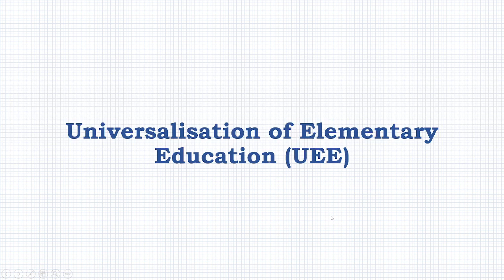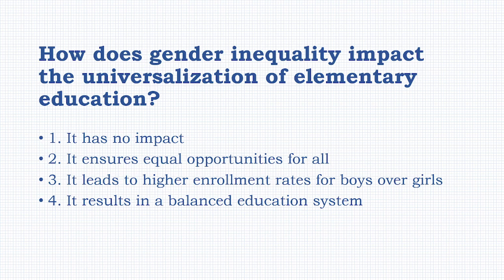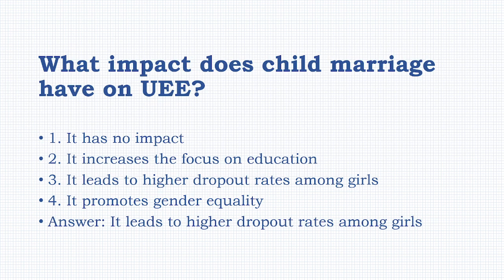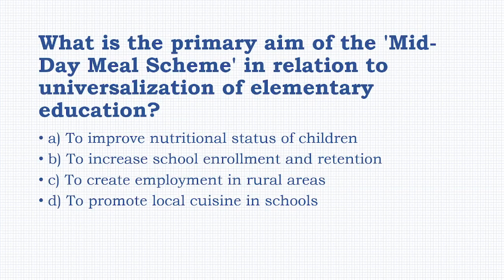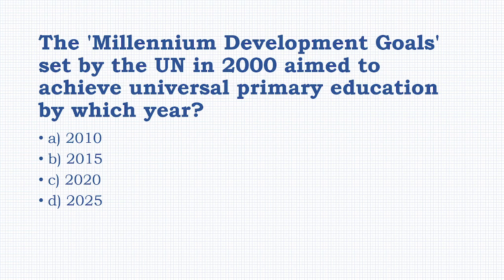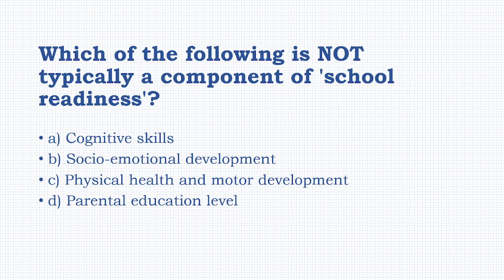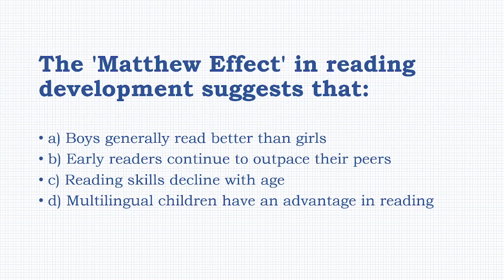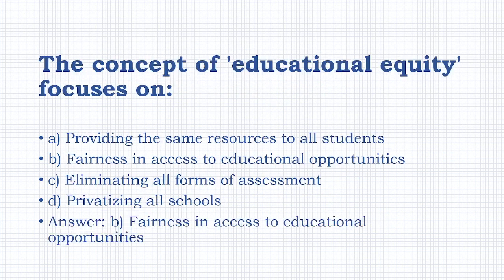MCQs on Universalisation of Elementary Education (UEE)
In this video, we explore the Universalisation of Elementary Education (UEE) with a series of multiple-choice questions (MCQs) crafted to aid your exam preparation and enhance your understanding of this critical educational initiative. Whether you're a student, educator, or education policy enthusiast, this video offers valuable insights and practice questions.
📌 Topics Covered:
Concepts and Goals of UEE
Challenges and Issues in UEE
Policies and Programs for UEE
Impact of UEE on Education